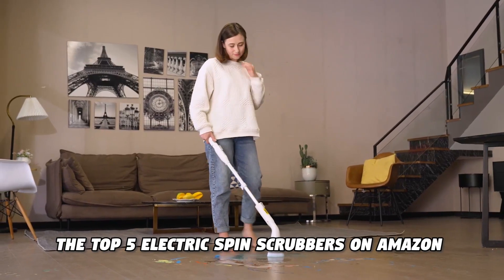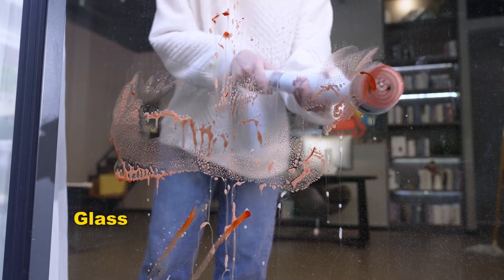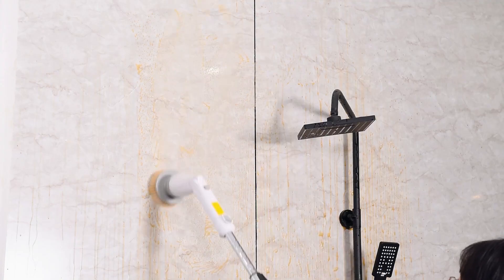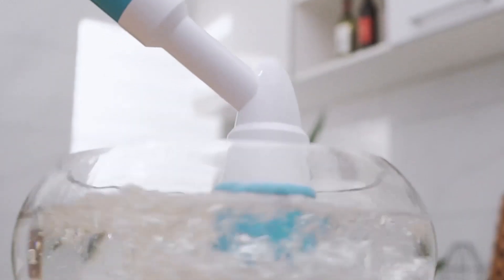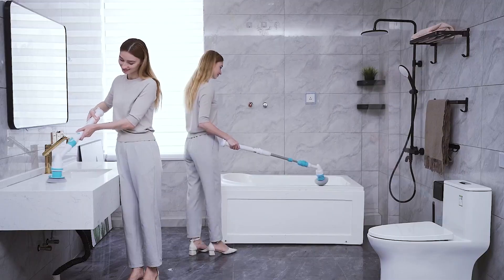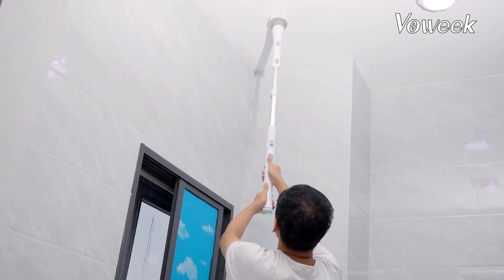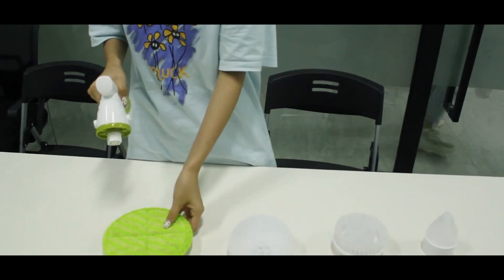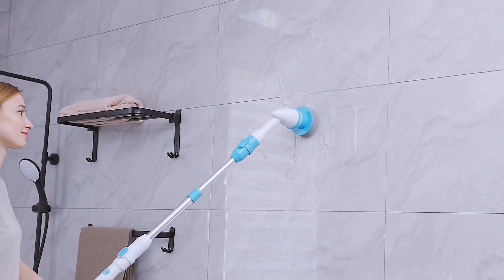Top 5 Spin Scrubbers on Amazon for Effortless Cleaning!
In this video, I’m going to show you the top 5 electric spin scrubbers on Amazon that can make your cleaning tasks easier and faster.

00:00 Labigo Electric Spin Scrubber LA1 Pro

01:10 Khelfer Electric Spin Scrubber

01:54 Oraimo Electric Spin Scrubber

02:47 Voweek Electric Spin Scrubber

03:41 Szfixez Electric Spin Scrubber

All prices provided in this video are accurate at the time of publishing. However, it should be noted that prices are subject to change due to various factors such as discounts, promotions, inflation, and other market factors.